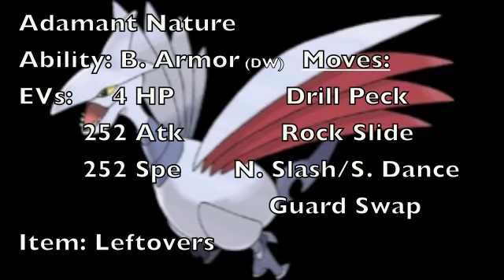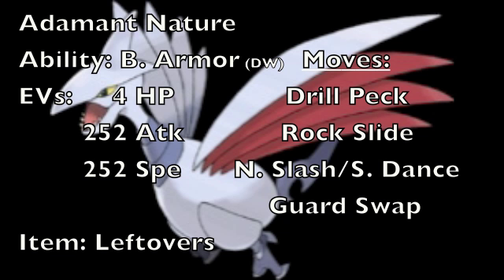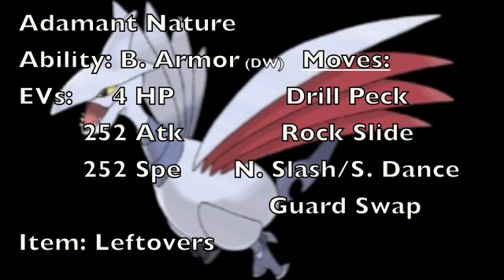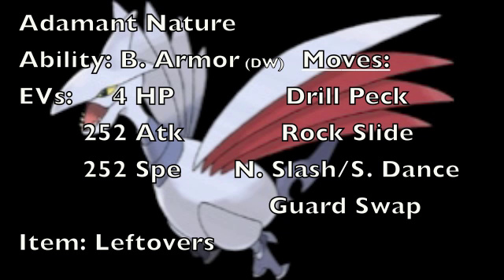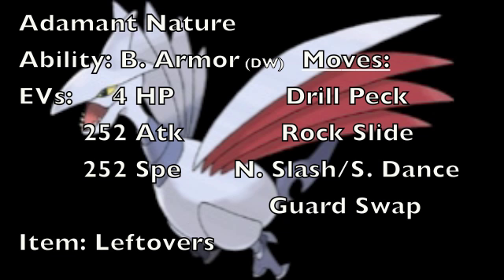Black and White Upgrade: Skarmory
So skarmory gets breakable armor which can potentially allow it to set up and do a lot of damage to teams.